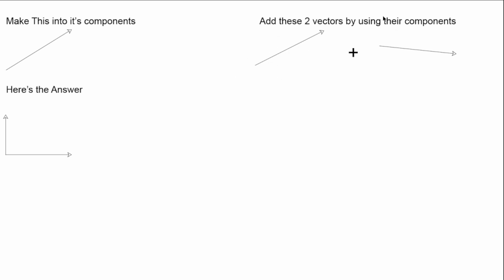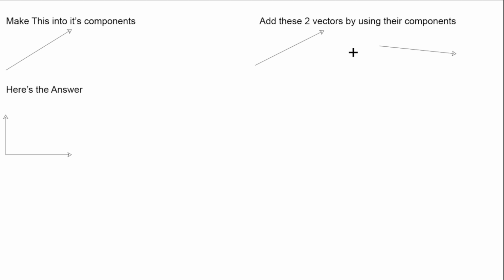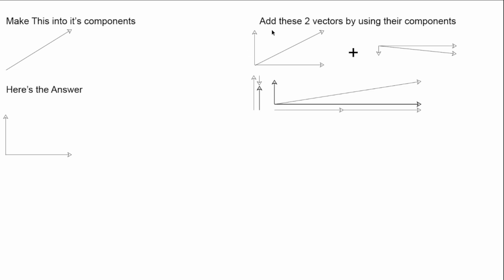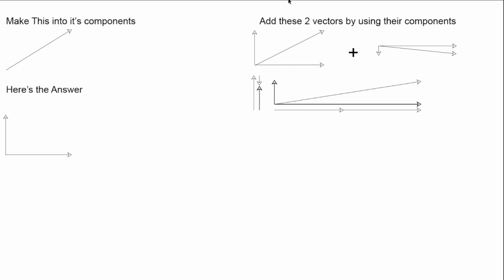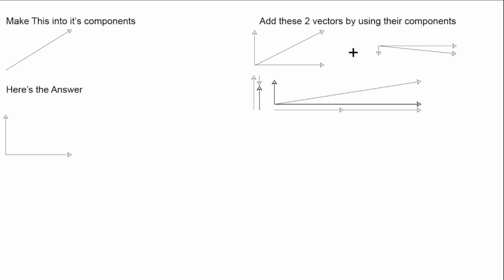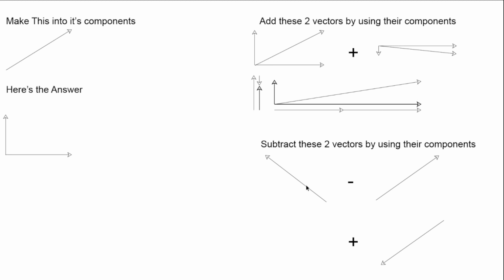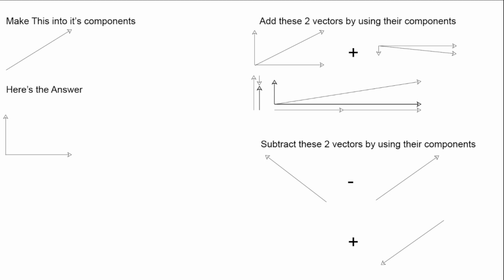Adding and Subtracting Using Components | Vectors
I show you how to add or subtract 2 or more vectors by using their components.